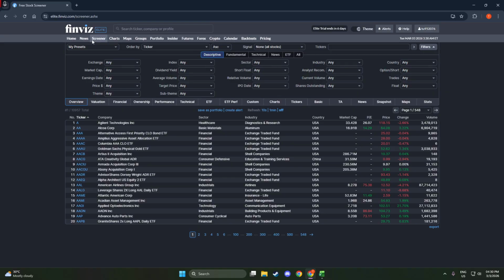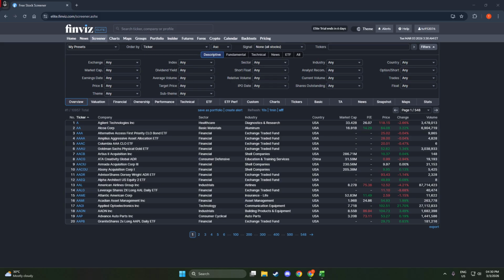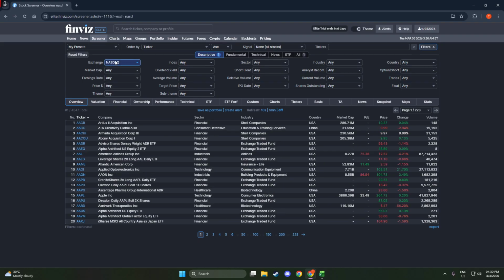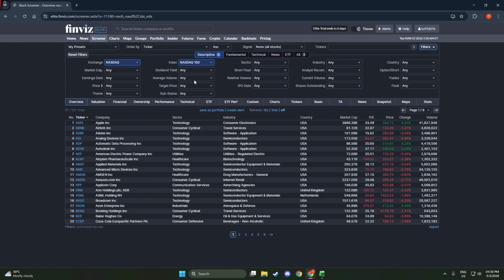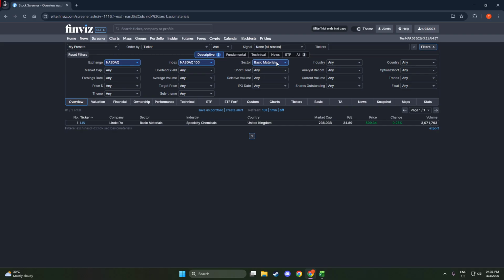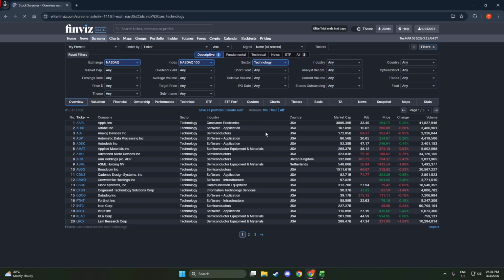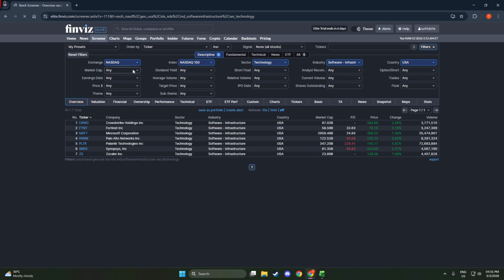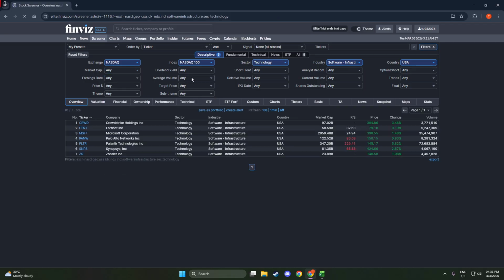How to use Finviz Descriptive Filters [2026 Full Guide]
How to use Finviz Descriptive Filters

In this video, we show you exactly how to use Finviz Descriptive Filters to narrow down the stock market universe based on high-level characteristics. We examine how defining specific criteria like market capitalization, sector, and dividend yield allows for a more efficient screening process.

Mastering descriptive filtering is the foundation of any robust market research workflow, as it ensures you are only analyzing assets that fit your specific investment profile. We utilize the screener dashboard to categorize the market by fundamental traits, which significantly improves the organization and overall quality of your stock selection projects.

Technical Specs:
Software: Finviz; Feature: Stock Screener & Filters